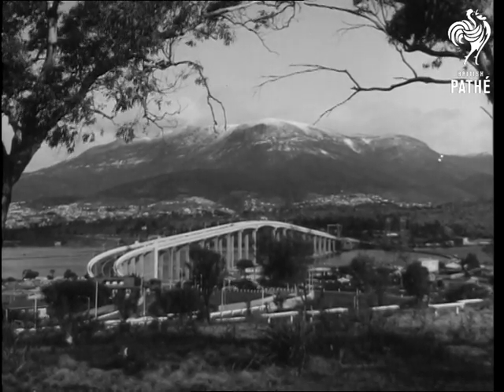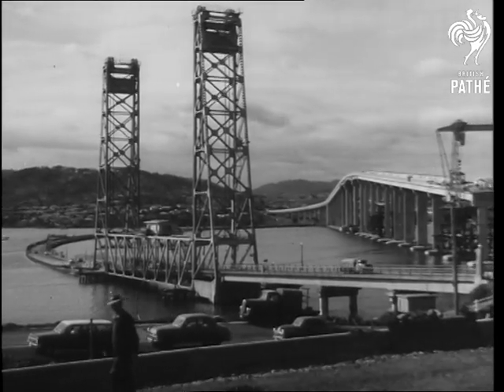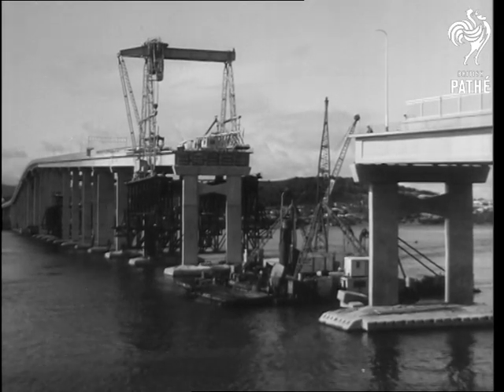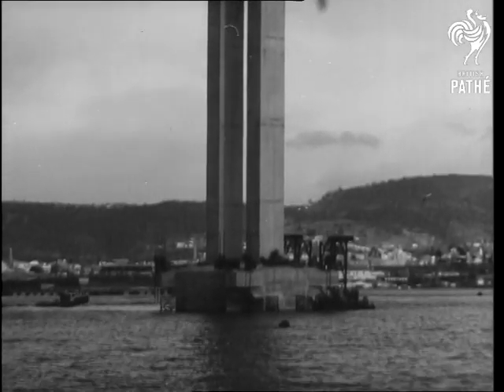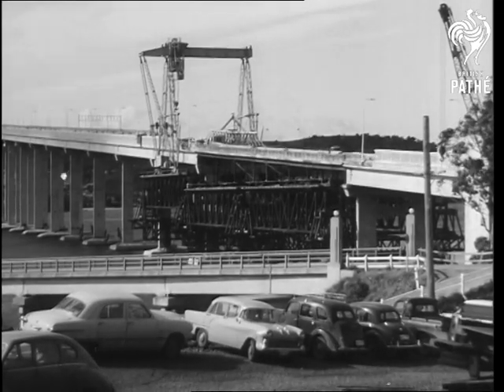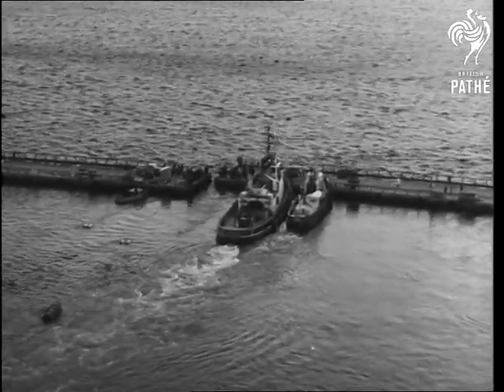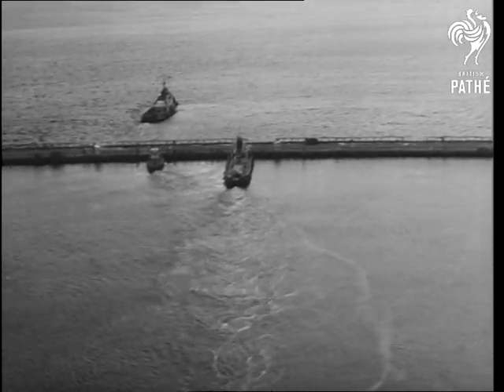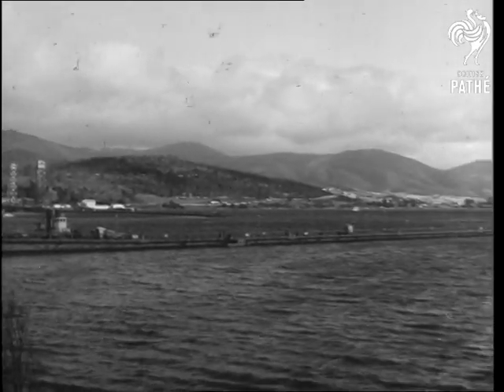Australia's New Tasman Bridge (1964)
Unissued / Unused material -

Title reads: "Tasmania. New Â£6m Bridge Spans The Derwent". Australian voiceovered newsreel material.

Australia.

LS The new Tasman Bridge at Hobart. VS The old bridge which was a floating one and a raised section for ships to pass. VS Showing final work being carried out on the new bridge. VS Tugs start to push away the floating bridge. GV The Tasman Bridge.

(Comb.F.G.) Old record suggests that material dates from around 20/10/1964.
 FILM ID:3113.17